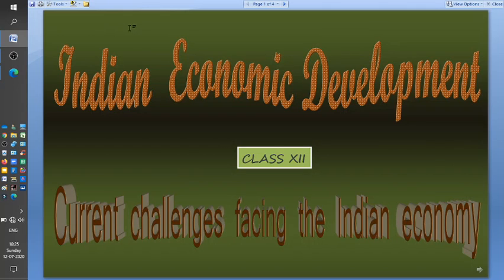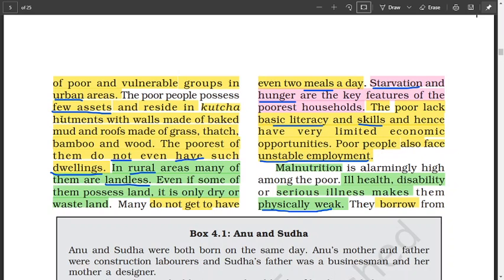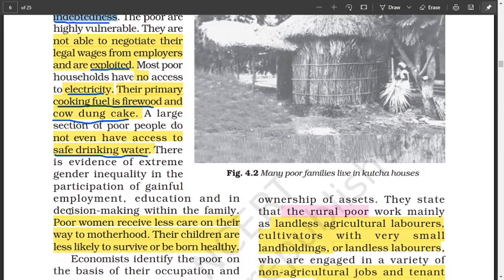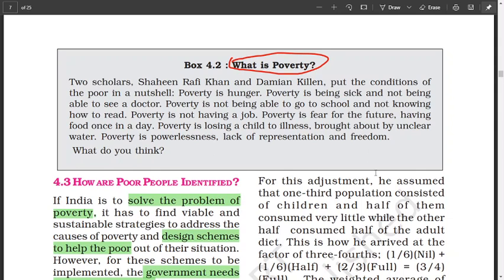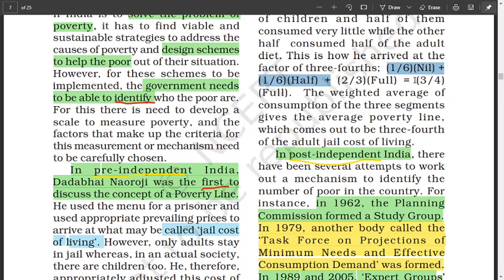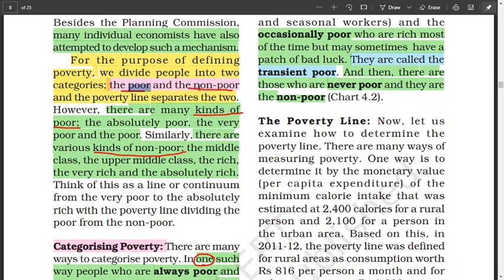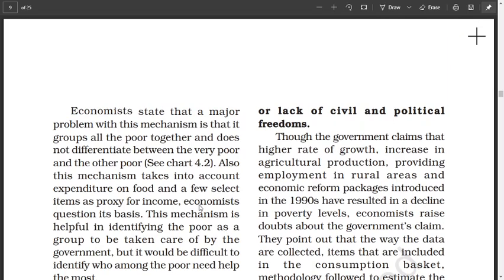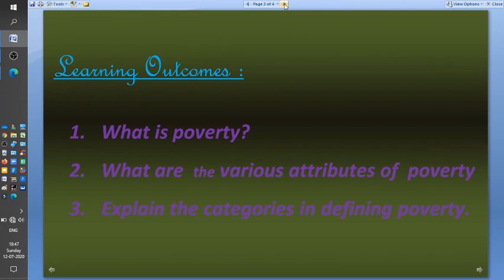Poverty : Current challenges facing the Indian Economy.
Indian even after almost three decades of economic planning still faced one of the major problem that even the whole world is facing .i.e. the problem of Poverty. There are effort on the government front to identify and take care of this issue through lots of schemes and  of poverty alleviation programmes, but considering size and proportion of the problems it takes time to get the desired results..